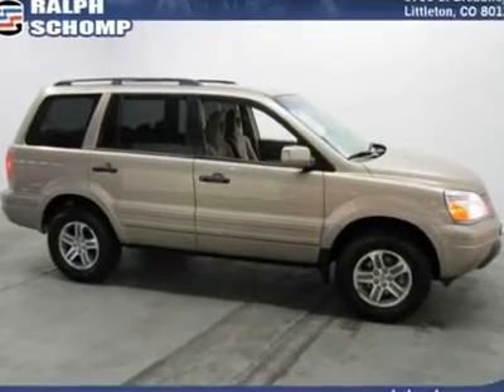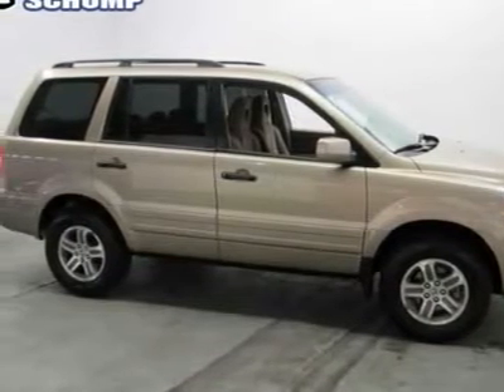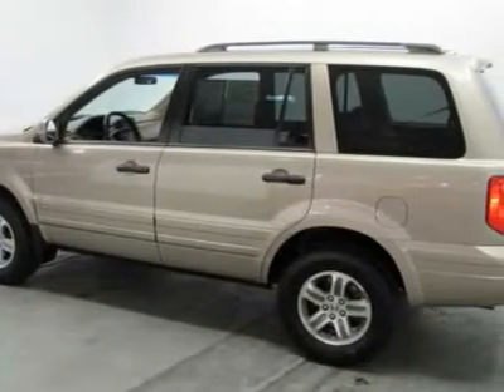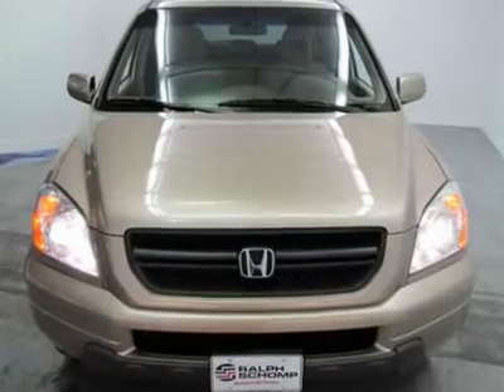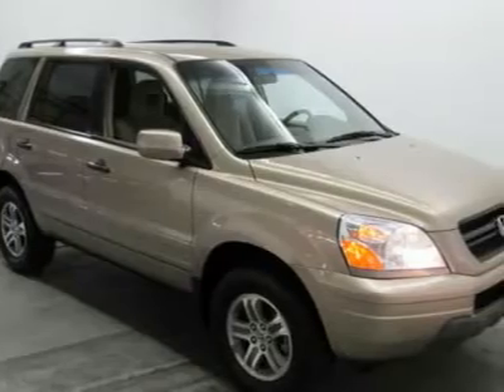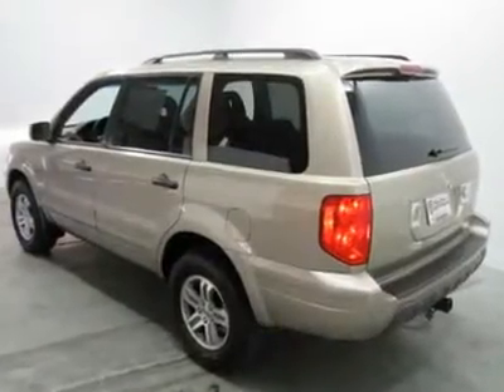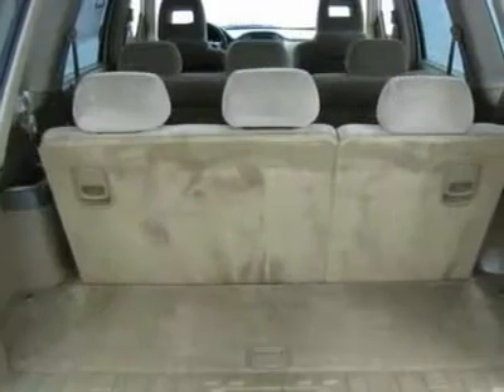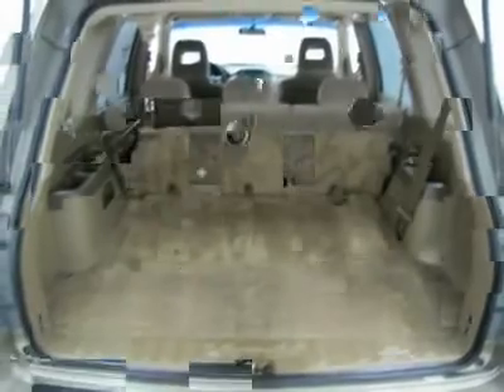2005 HONDA PILOT Littleton, CO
2005 HONDA PILOT Littleton, CO
Stock

Best color! The SUV you've always wanted! The Ralph Schomp Automotive Advantage! Be the talk of the town when you roll down the street in this do-it-all 2005 Honda Pilot. A do everything SUV. This is a very trustworthy mode of transportation. It is extremely roomy and versatile, one of the safest SUVs on the road, and has magnificent visibility. New Car Test Drive said it  ...drives more like a car than a truck, with the crisp, predictable handling for which Honda is known. Yet it delivers impressive fuel economy. As a Honda, it offers quality, durability and reliability...  It is nicely equipped. There's a reason why Schomp  Automotive is loved by everyone except the competition. Our One Price, One Promise guarantee sets this Colorado Automotive dealer apart from the rest by having our absolute best price posted on all vehicles. Schomp Honda is your Honda Certified Denver dealer. Shop at Schomp Honda today for your next Denver Honda Accord, Denver Honda Pilot, Denver Honda Odyssey and Colorado Honda CR-V!  Your place to look for Denver All Wheel Drive vehicles and Colorado Used Cars is Schomp Automotive: The #1 Honda Honda Volume dealer in the Rocky Mountain Region!